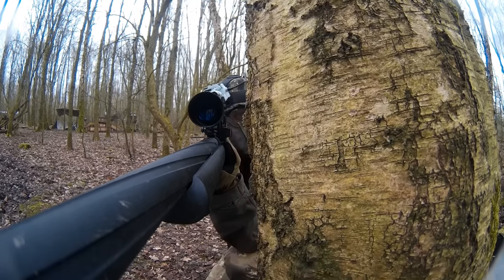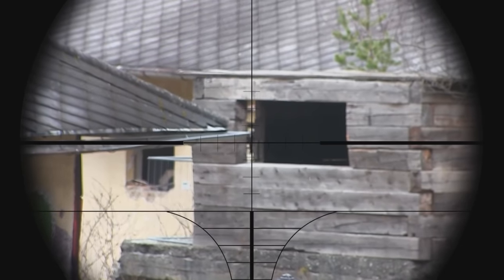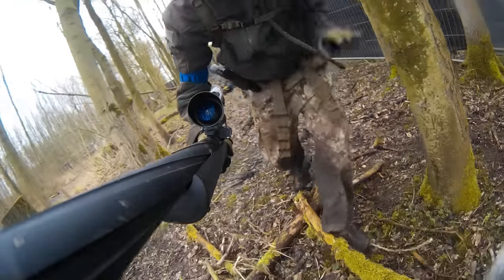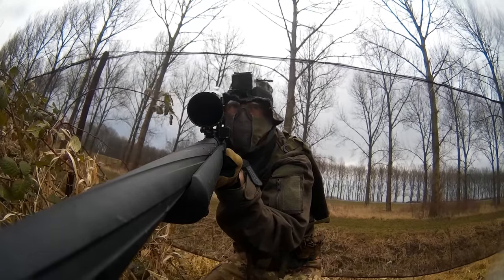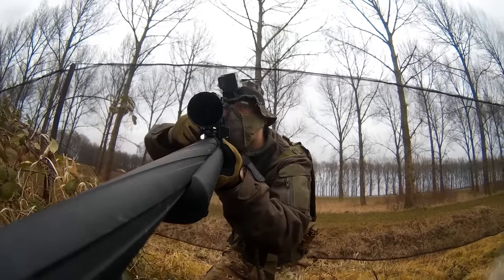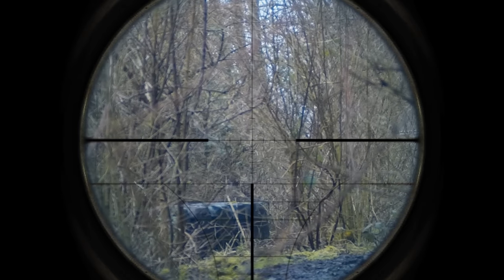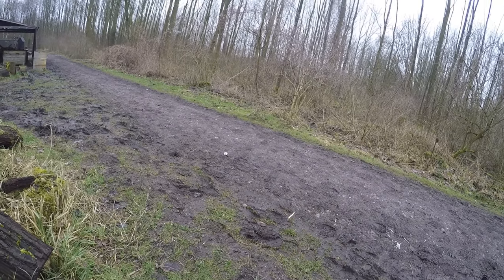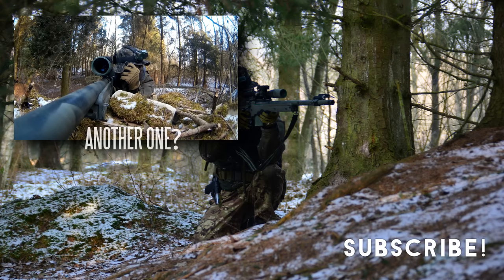The Perfect Airsoft Sniper Rifle? - Novritsch SSG24 Gameplay/Review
Editing gear:
Recording mic